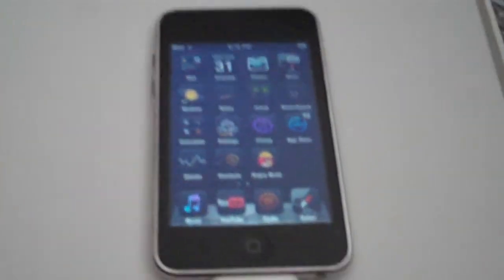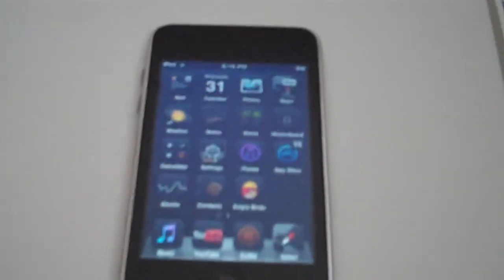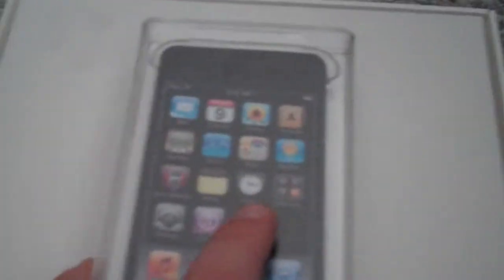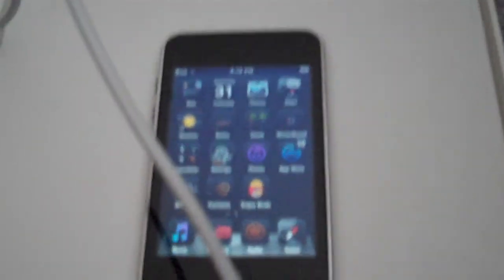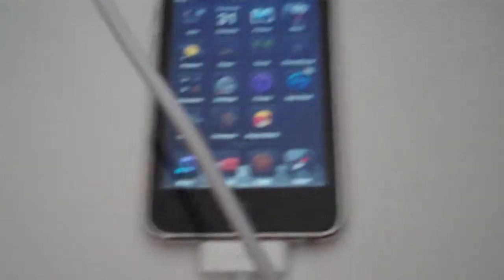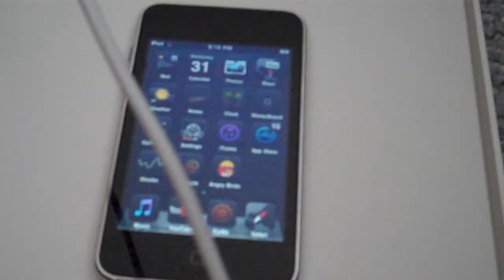700 Subscribers iPod Touch Giveaway!!! *BRAND NEW*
Hey guys i'm sick but i hit 700 subscribers and i'm giving away a brand new jail broken iPod touch 2nd generation!!! I will only give it away if i get 175 likes on this video thank you!